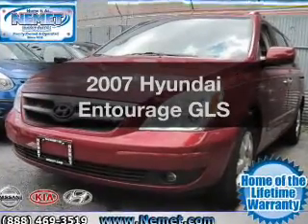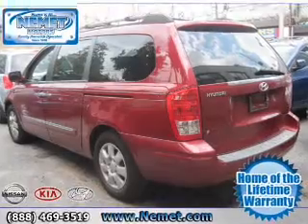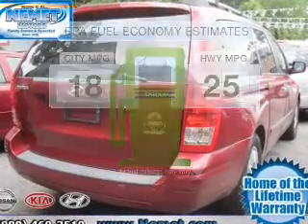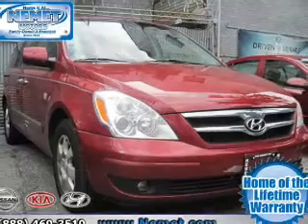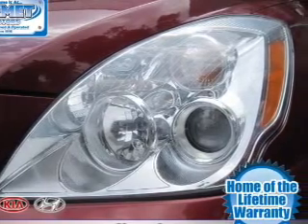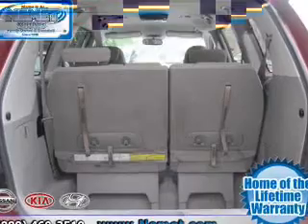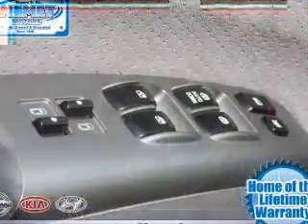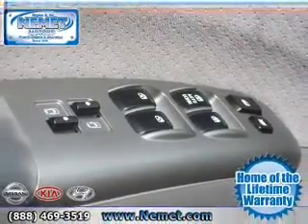2007 Hyundai Entourage - Jamaica NY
Year: 2007
Make: Hyundai
Model: Entourage
Trim: GLS
Engine: 3.8 liter 6 cylinder
Transmission: AUTO 5SPD
Color: Cranberry Red
Mileage: 45484
Address:
153-12 Hillside Ave